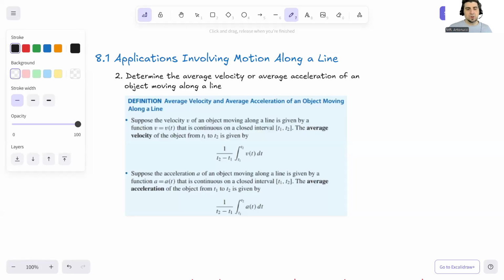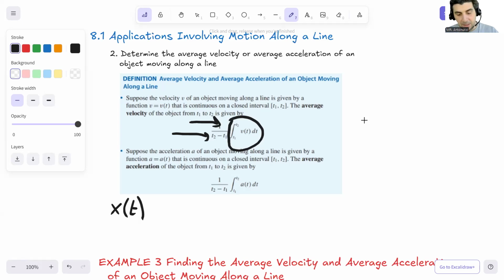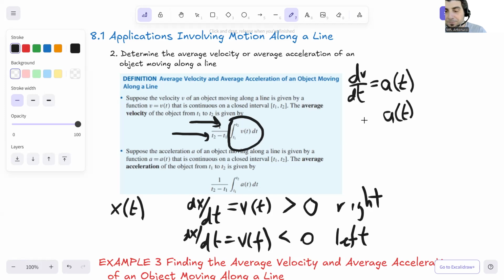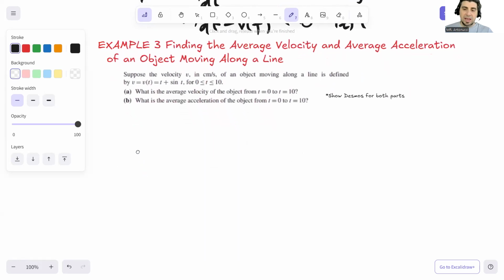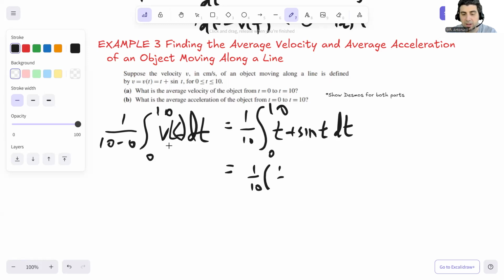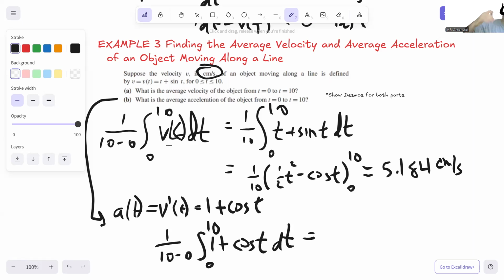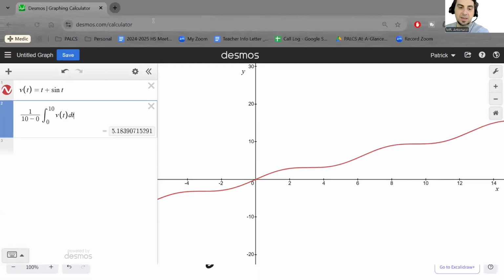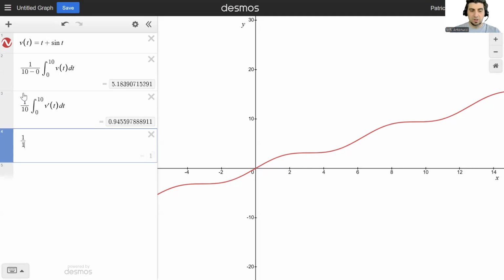How to Use Calculus to Determine Average Velocity & Average Acceleration | AP Calculus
How do you find the average velocity and average acceleration of an object moving along a line? In this AP Calculus AB lesson, we’ll break it down using integrals and derivatives so you can master motion problems! We’ll cover:

✅ How to calculate average velocity using an integral
✅ How to find average acceleration using an integral

💡 Learning Target:

Determine the average velocity or average acceleration of an object moving along a line.

By the end of this video, you'll know how to apply integrals and derivatives to analyze motion—an essential skill for success on the AP Calculus exam!